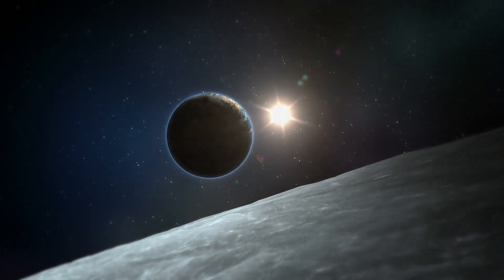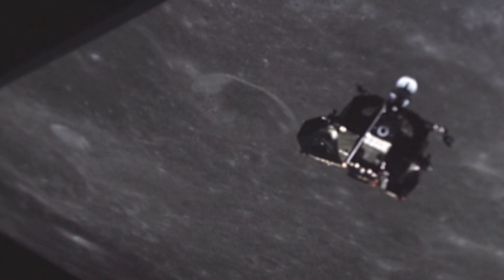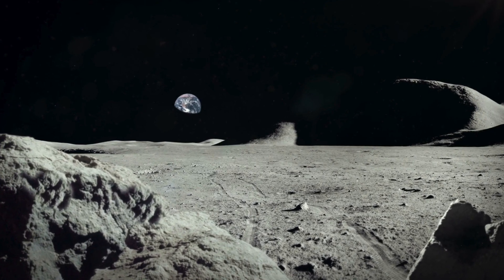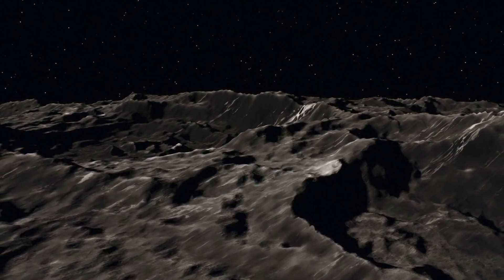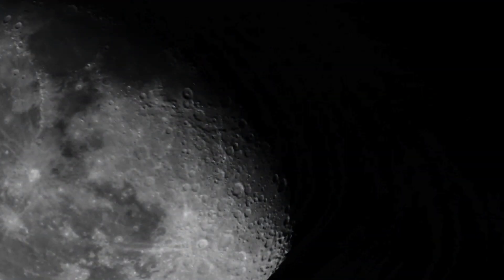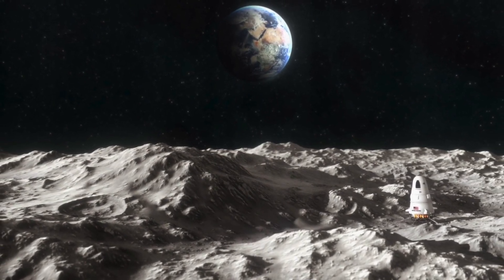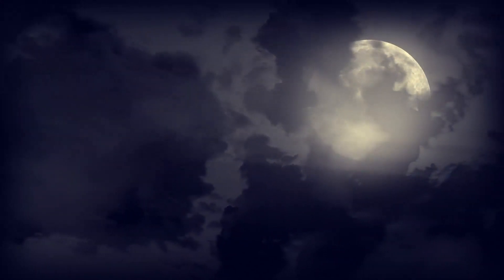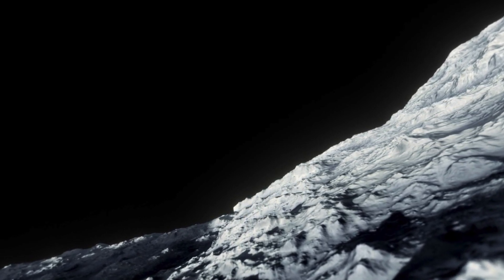NASA Scientists Have Discovered That Our Moon Has Been Doing This For Years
NASA scientists have discovered that our Moon has been doing this for years. We take a look at this recent NASA discovery.

Recent NASA scientists have come forward and said that they've discovered something interesting about our Moon. They said that it's shrinking and shaking. They've said that there studies have shown that the inside of the Moon has shrivelled up and that deep cliffs can be found all over it's surface. What's interesting is that this recent study suggests that the Moon could still be shrinking.

The researchers have also come forward and said that the Moon’s surface crust is brittle and that due to the Moon shrinking it's starting to break the surface.